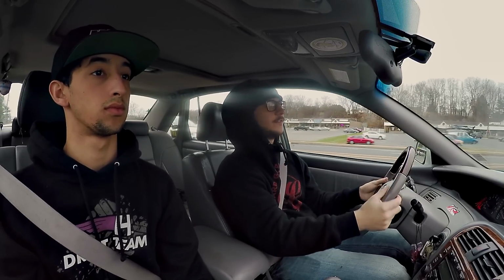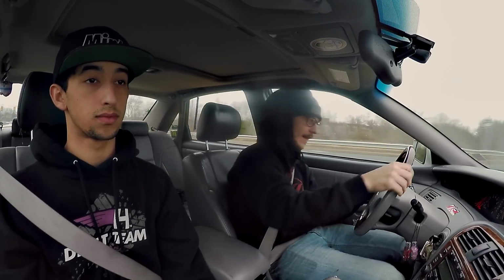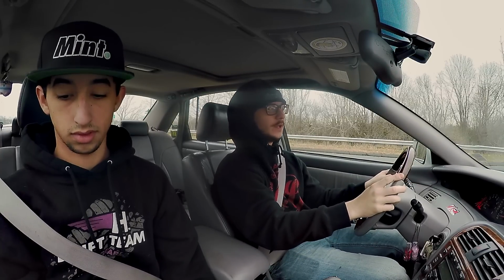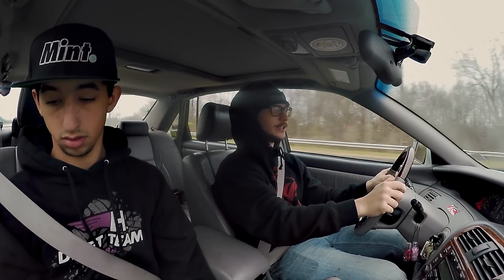TOYOTA AVALON ON COILOVERS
just an avalon